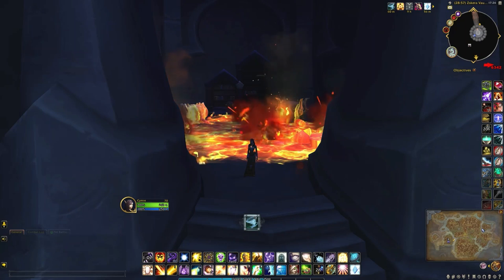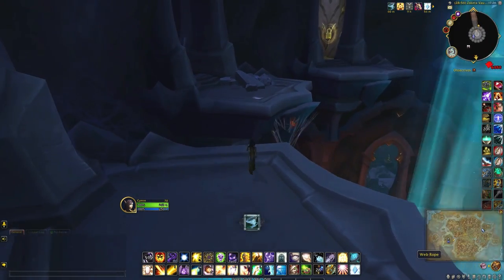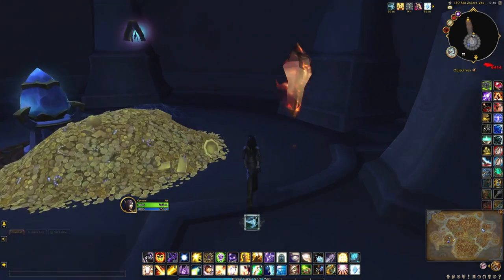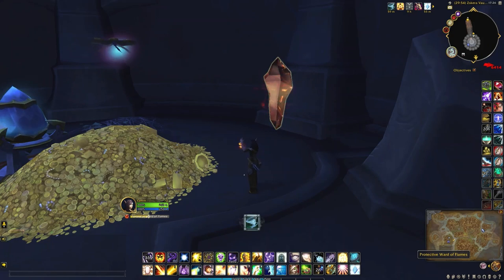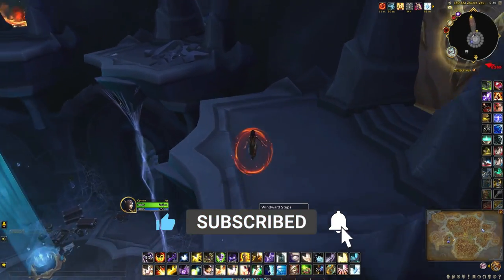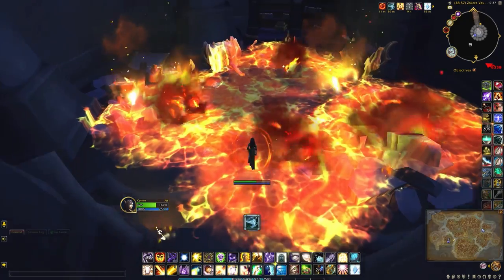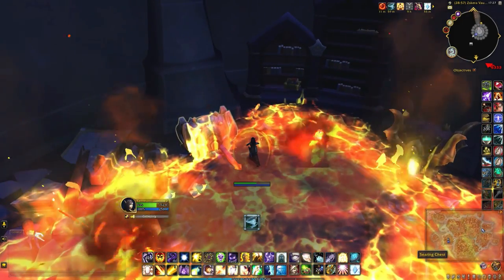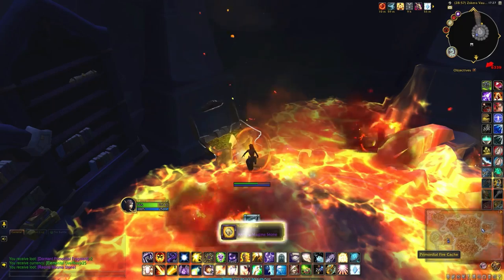Primordial Fire Cache & Searing Chest - Zskera Vault: Az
How to open the Primordial Fire Cache inside one of the rooms within Zskera Vault: Az at the Forgotten Reach. Vaults appear to be random, so you may see these treasures in different rooms.